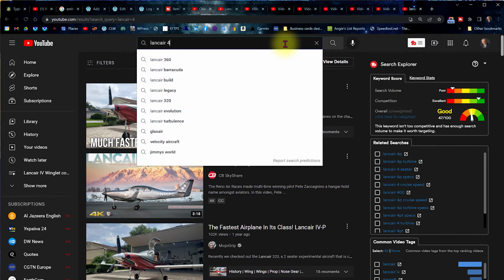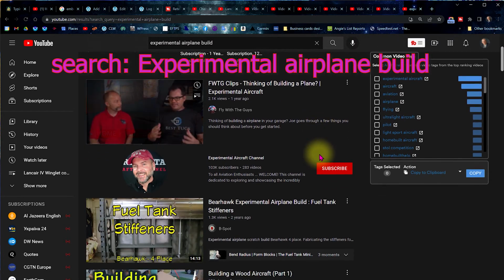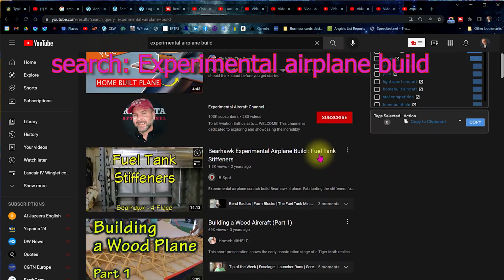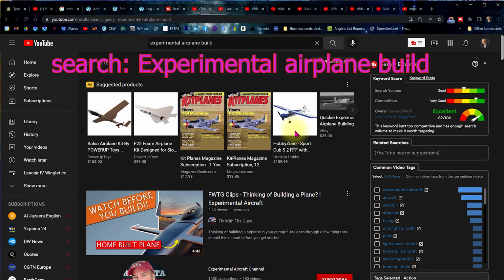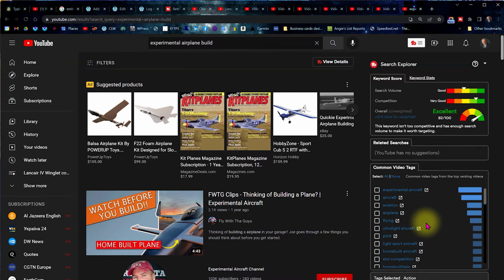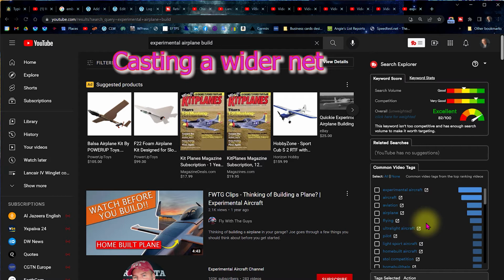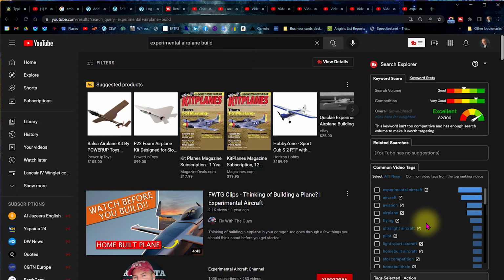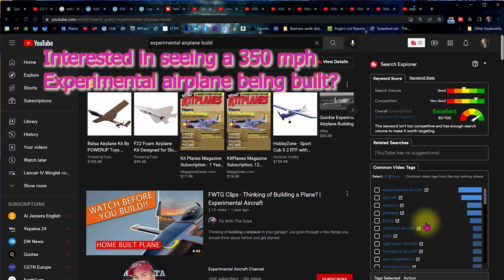HOW TO use TUBEBuddy TITLES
HOW TO use TubeBuddy TITLES  demonstrated. For old or new YouTubes. How I reworked YouTubes that were ignored for 10 years. The same technique works for brand new uploads too. There might be some secrets we discover along the way.
0:00 Used cryptic titles at first with no Tags
1:20  Added a little better title in 2021
1:48  Tried guessing good titles
2:00 Started using TubeBuddy Legend
2:13 Baseline numbers before using TubeBuddy
4:30 Tubebuddy starting to use
4:47 Starting and using TubeBuddy from the beginning
4:53 Examples tried for best title
5:53 Excellent Keyword found
6:26 I can see everyone who ranks high and why
7:47 The new Title from TubeBuddy ranking and already results started
8:00  Using  a different approach based on TubeBuddy's results. A wider net.
8:35 How I found the perfect Tags for this video using TubeBuddy coming soon.